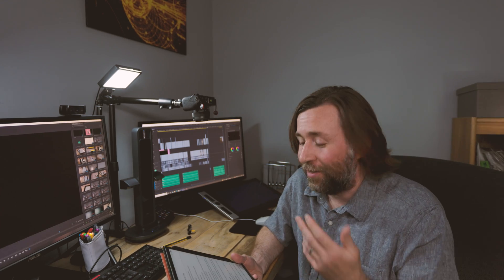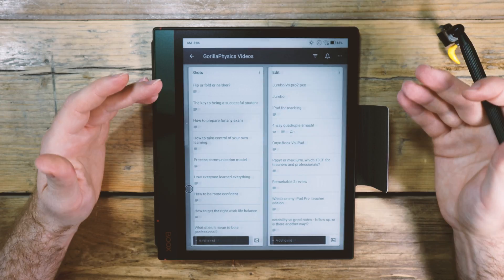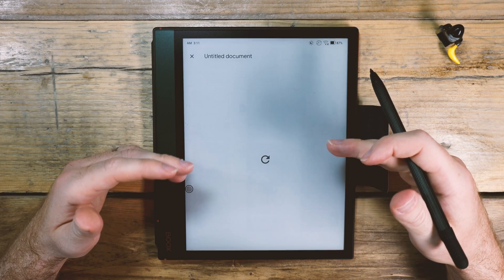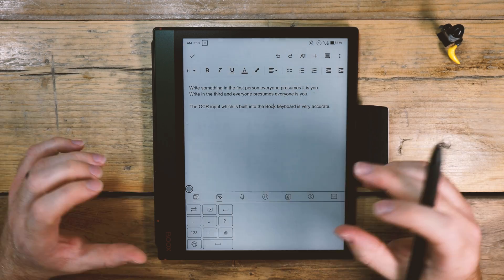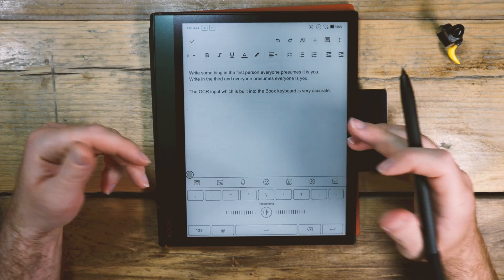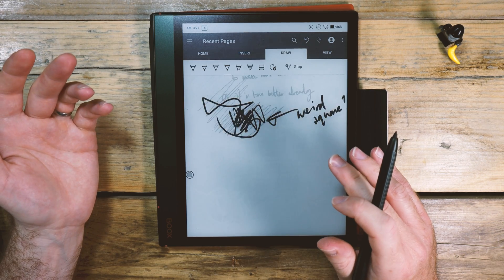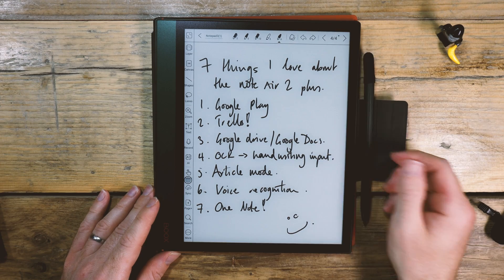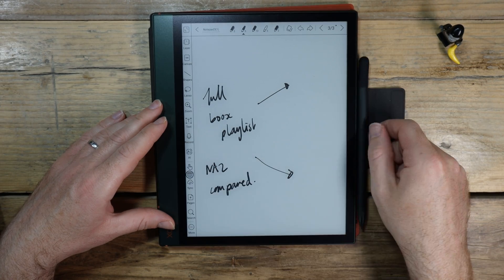7 GREAT things about the Note Air 2 Plus!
Seven things I love about the note air 2 plus:

1. google play, without faffing around with the play protect certification process!  Winner!

2.  trello!  Trello! Trello has improved with the text not having the stroke around it!  But really i mean, you can use any app that you already use, it integrates!

3. Google drive Google docs

4. Have they improved the OCR?  Seems better since I first tried it.  It still has the problem that it seems to muddle the lines and order of words though.  And if they can get it right that would be amazing.

5. the article mode on the eReader for academic papers.

6. It's great as well that you can use voice recognition.  (Which is getting better all the time, and the boox voice recognition works really well also.  Great for starting notes and documents.  And you can use the GBoard if you prefer as well which has voice and handwriting recognition in there somewhere as well.  Gboard, and yep,  Use NA2 for gboard voice at same time.

7.  One note again has improved.  They just seem to have tightened up the interfaces for this launch. One note is now much closer to a full experience!

At the risk of sounding like a fanboy, I am loving this right now.
well done to BooX, I think you might have cracked it.

Using the global handwriting input.
And voice recognition.  I think I might have missed these because I'd automatically used to gboard which is my favourite input on a phone.

It might have actually become my favourite for writers.
And I think I'm going to have to redo my top 5 pretty soon.

The more I use this. The more I think full android is the way to go!  And boox are committed to improving the experience in each update.  Other companies may have done catching up to do!  That's a complaint from other reviewers though that older boox devices should get the same upgrades.  It's ok to release a new device every few months, but you should be aware that people look to buy a new device every few years, and it's best to give them the best experience for that entire period!

So you need to upgrade from note air 2?
That's a question for a full comparison video!  I'll answer after having tested it out for a few weeks!

0:00 Differences between the Note Air 2 Plus and the Note Air 2
0:46 Google play on the Note Air 2 Plus
1:00 Trello! (on the Note Air 2 Plus)
2:05 Google drive and google docs on the Note Air 2 Plus!
2:34 Handwriting recognition on the Note Air 2 Plus
3:55 Article mode on the Note Air 2 Plus
4:49 Voice recognition on the Note Air 2 Plus
5:51 One Note on the Note Air 2 Plus
6:36 Should you upgrade from the Note Air 2 to the Note Air 2 Plus?

Lamy EMR pen:
The Staedtler Norris Jumbo

Note Air 2 Plus

Third Party Case
Note Air 2 Plus Magnetic Case

Nova Air
Nova Air C
Nova Air Case